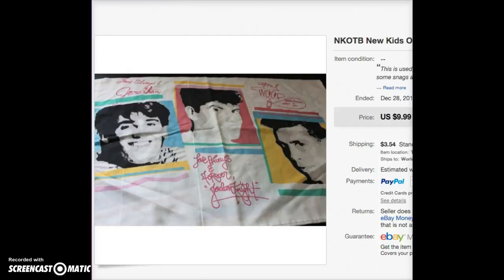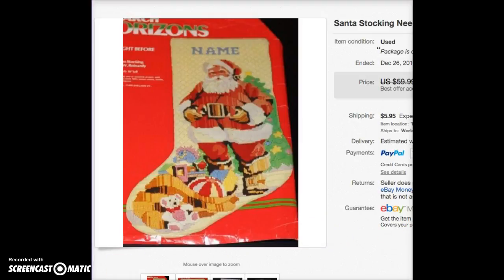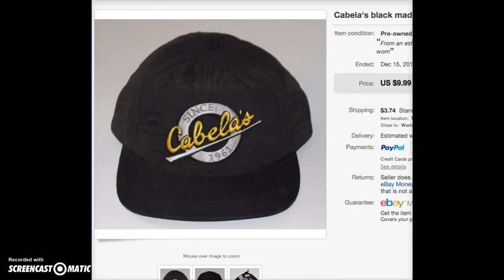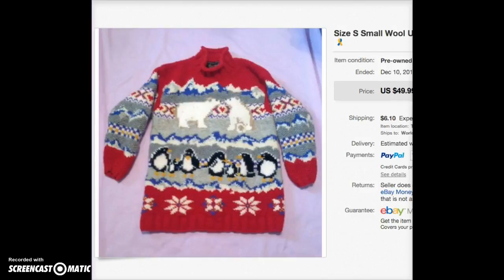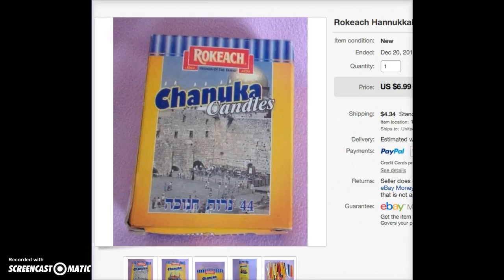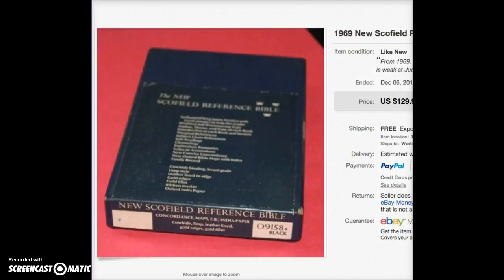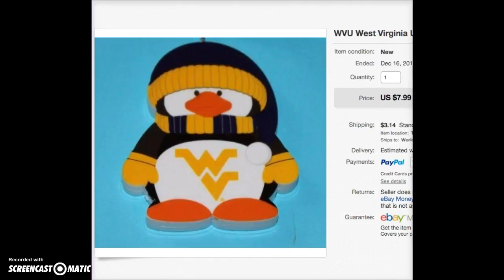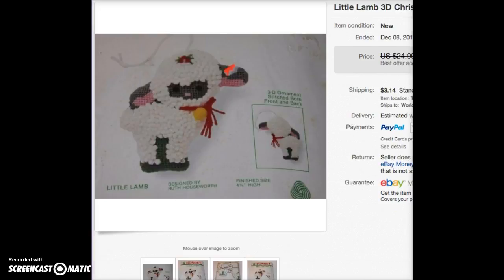What Sold on eBay December 2015